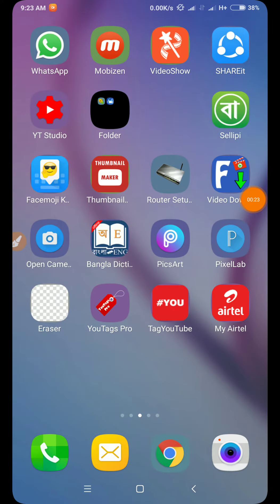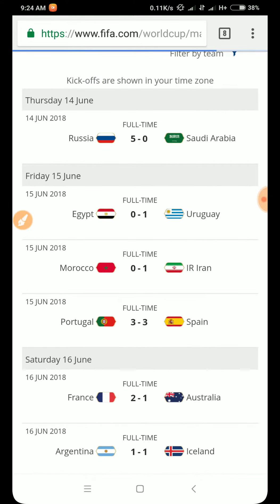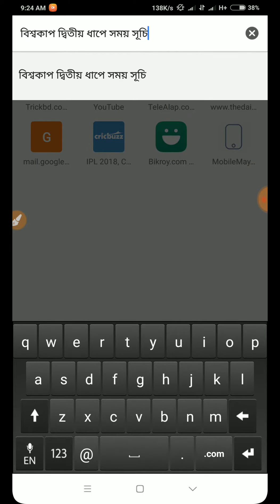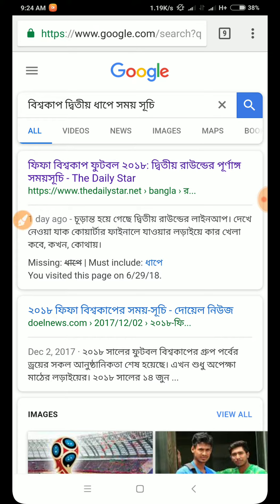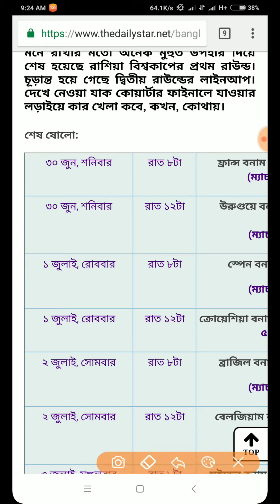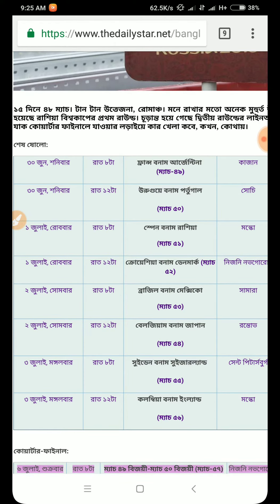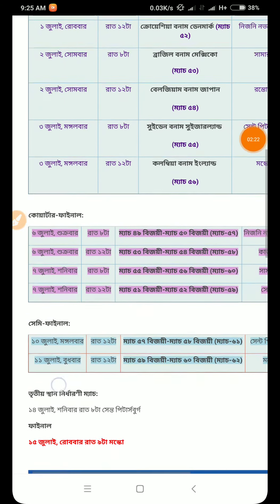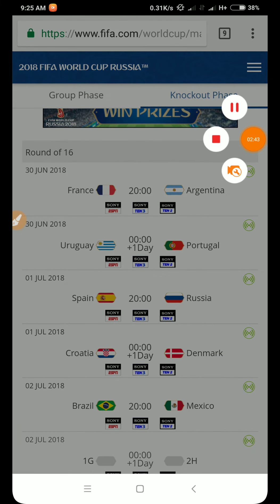ফিফা বিশ্বকাপ ফুটবল ২০১৮ | দ্বিতীয় রাউন্ডের ও পূর্ণাঙ্গ সময়সূচি | Update Schedule Time Fifa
link-1